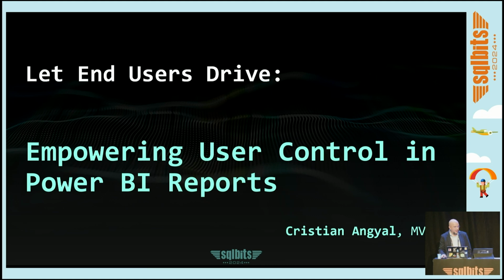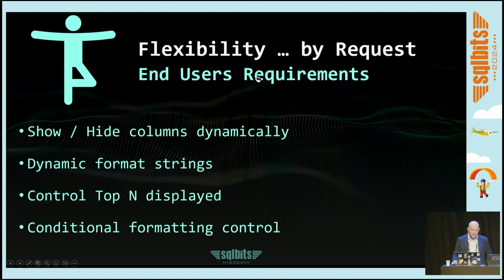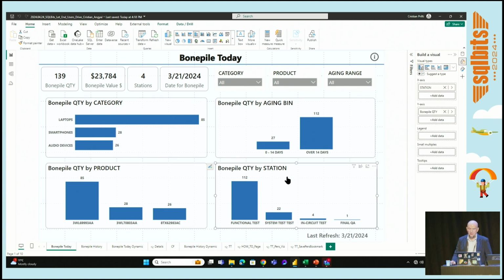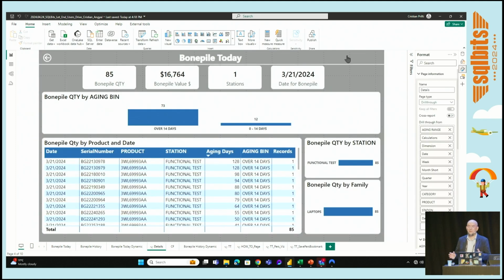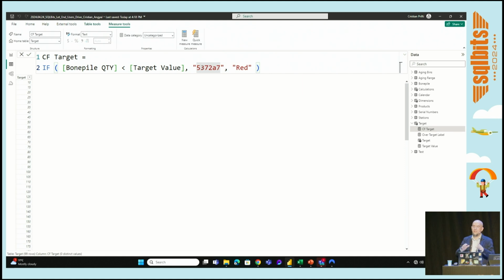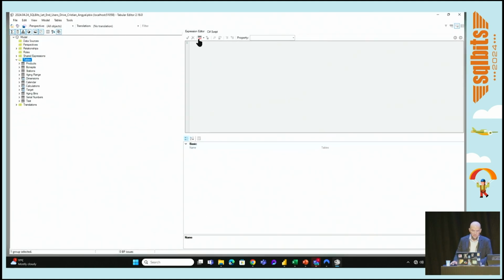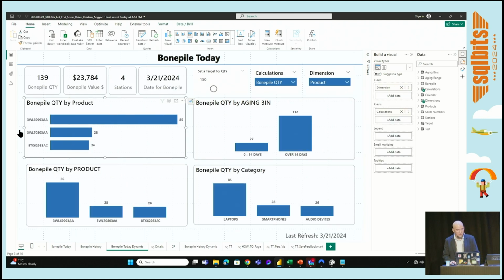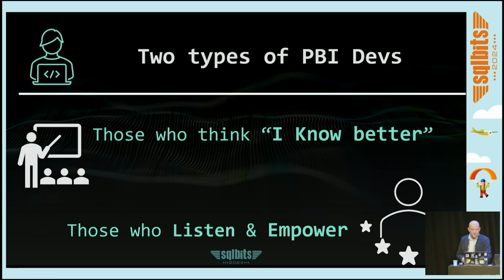Let End Users Drive: Empowering User Control in Power BI Reports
In this session we emphasize crafting interactive Power BI experiences, turning viewers into active participants. The session covers Power BI's native visual personalization, its strengths and limitations, and dives deeper into advanced customizations with Field Parameters and Disconnected Tables. By the end, attendees will be equipped with methods to enable user personalization, integrate user-controllable external data, and continuously refine the interactive report experience, making Power BI reports truly user-driven.